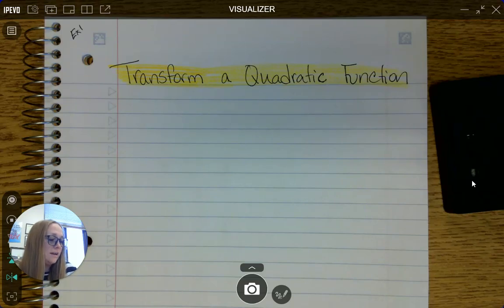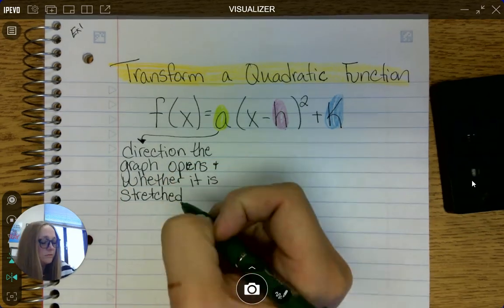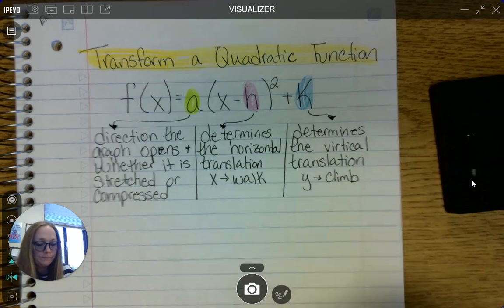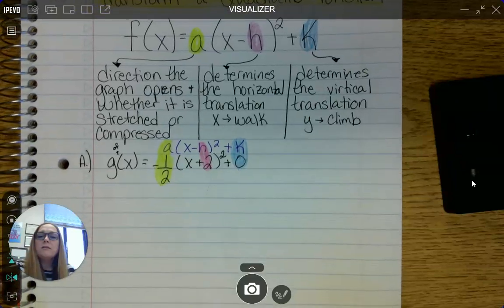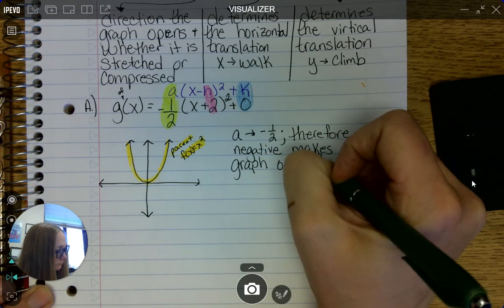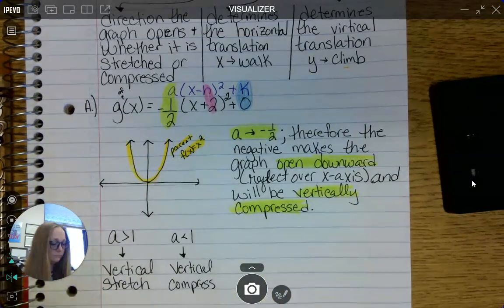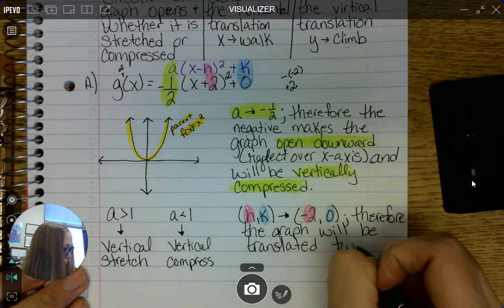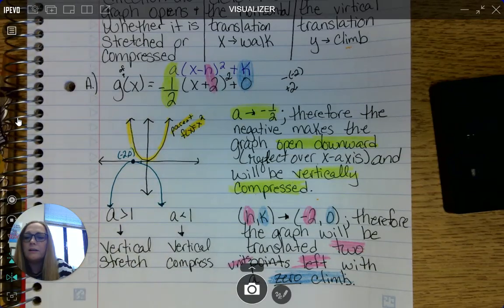Transform a Quadratic Function in Vertex Form where a is less than 1